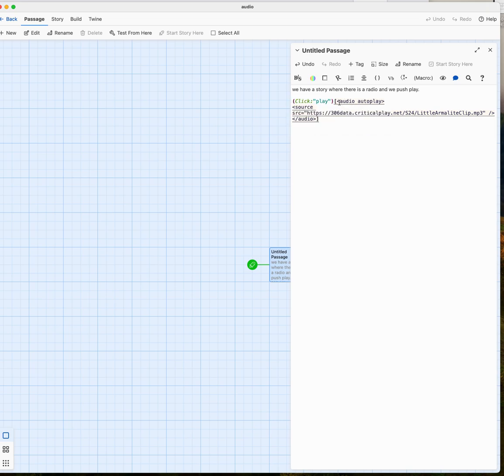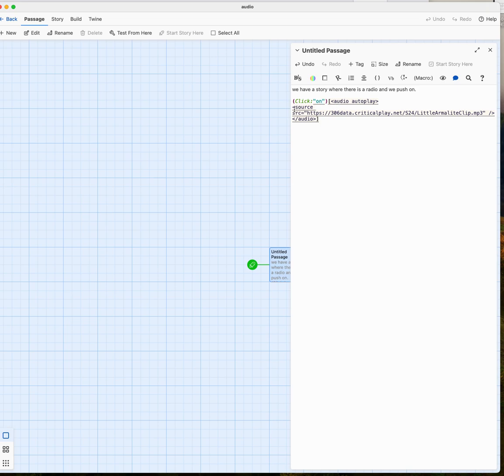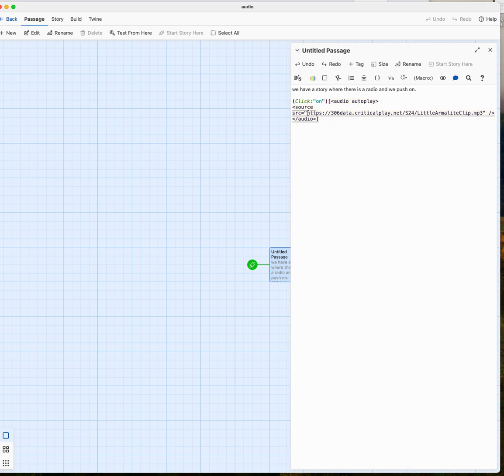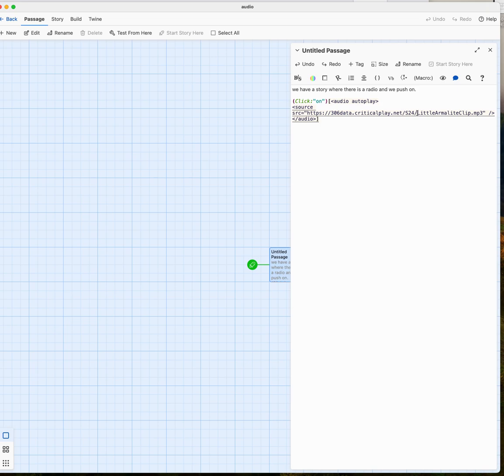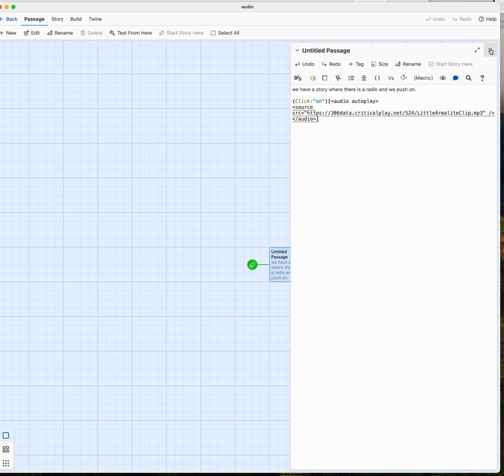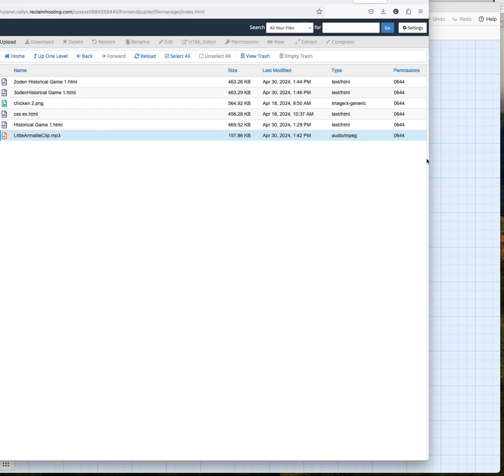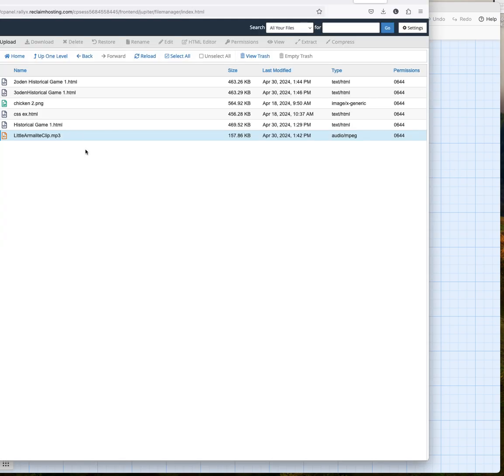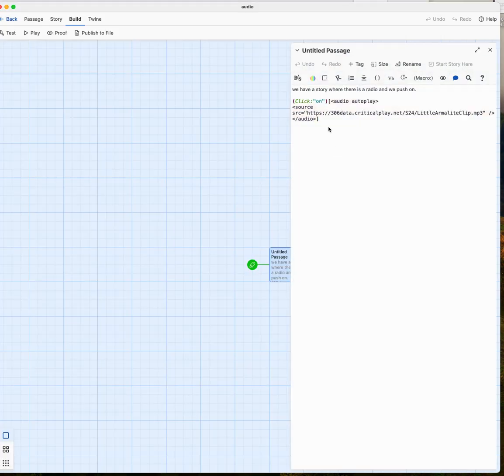Adding Audio to your Twine Game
In this video Professor Lawler teaches you how to add audio to your Twine games.